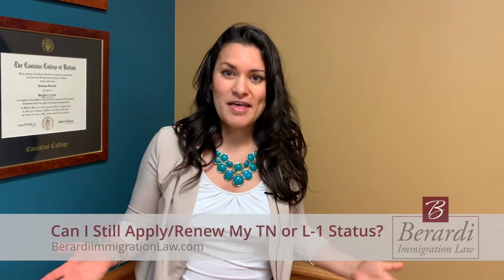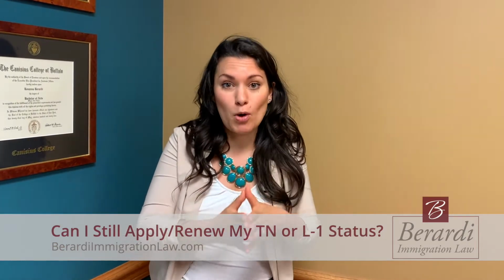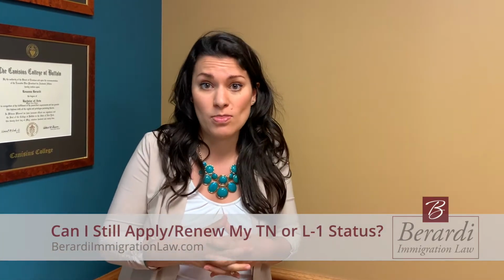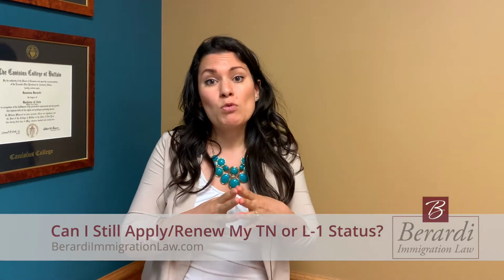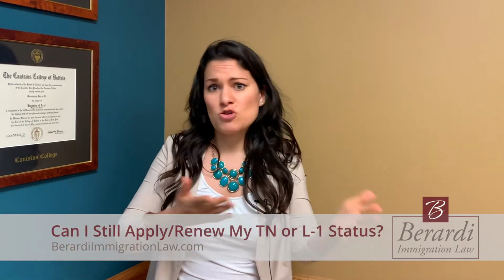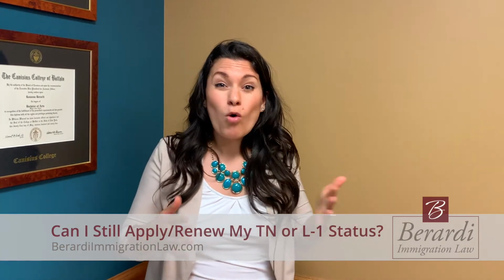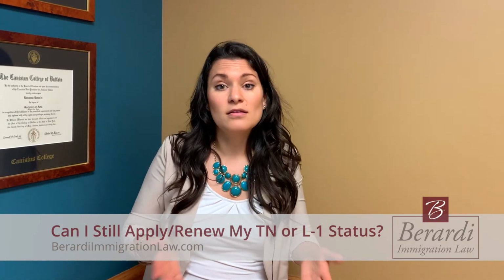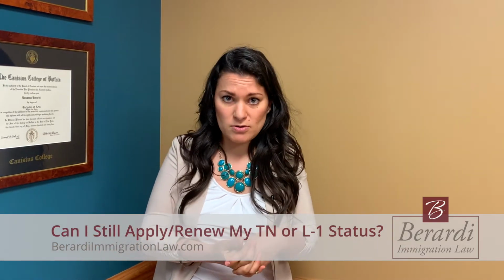Can I Still Apply For or Renew My TN or L-1 Status?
In this video, our Senior Associate Attorney Gabriella Agostinelli answers one of the most common questions we are hearing from clients right now, “Can I still apply for or renew my TN or L-1 status?”

The answer is yes! While the border remains closed until July 21, 2020, CBP is still accepting applications for both TN and L-1 visas. Gabriella also details how procedures have changed at the border and the measures that CBP has taken to help reduce the spread of COVID-19. If you have questions on applying for TN or L-1 status, or would like to renew your status, please be sure to contact Berardi Immigration Law today!